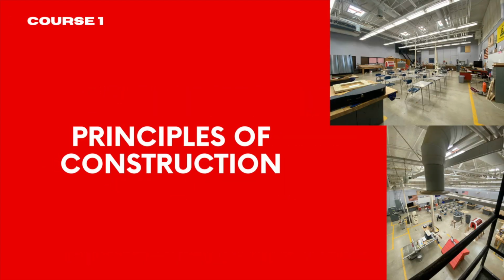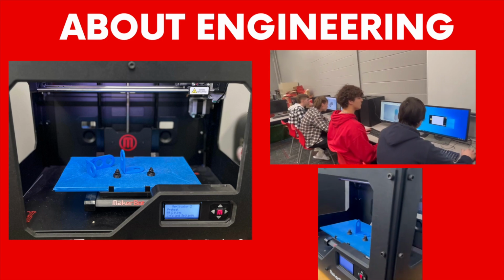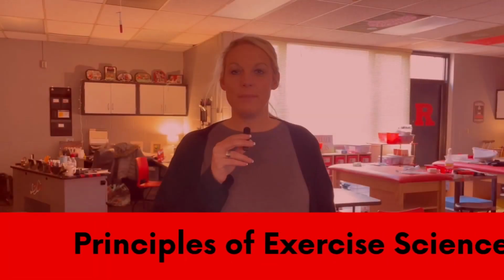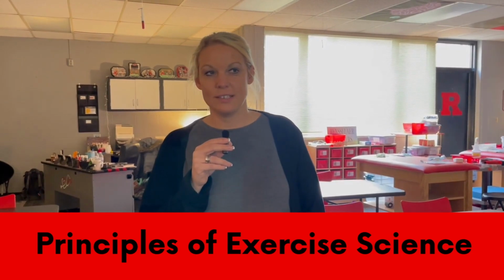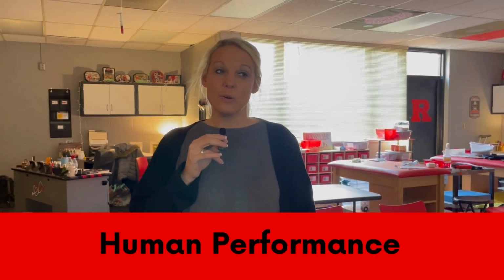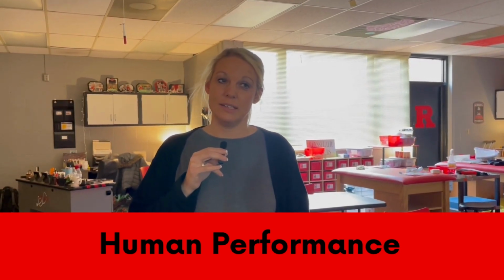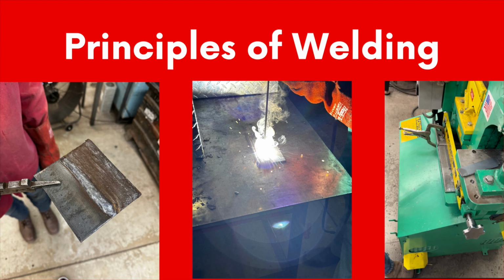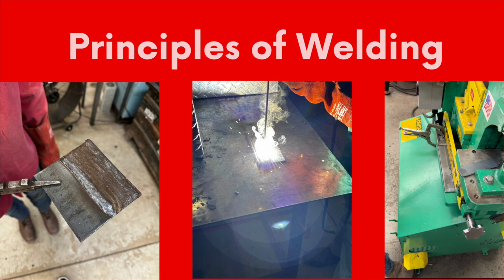8th Grade CTE Video